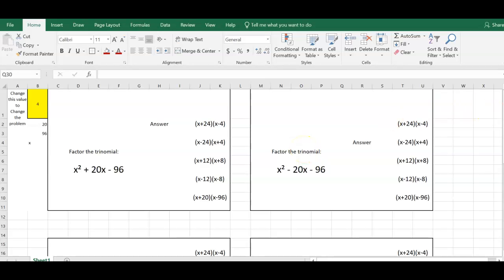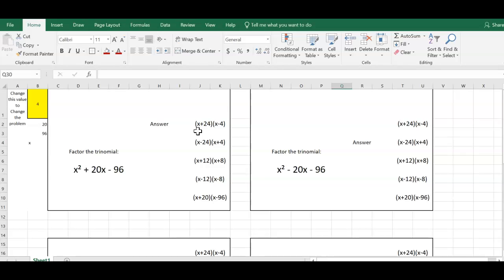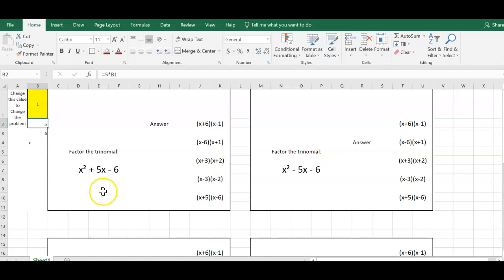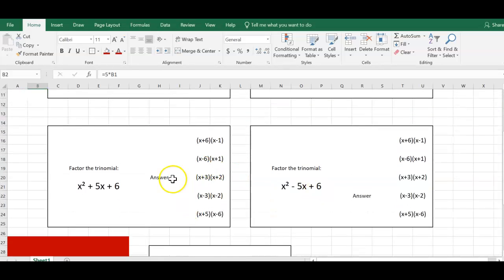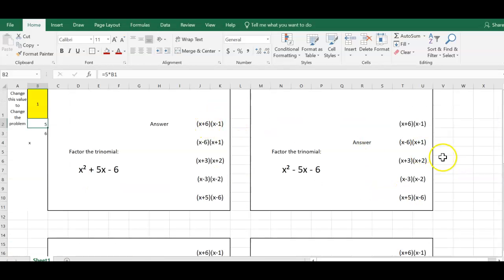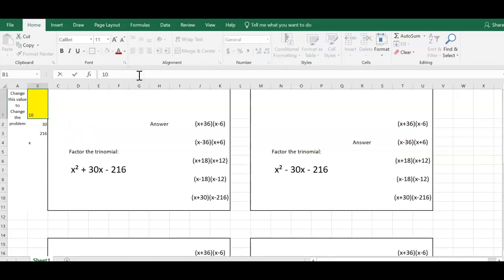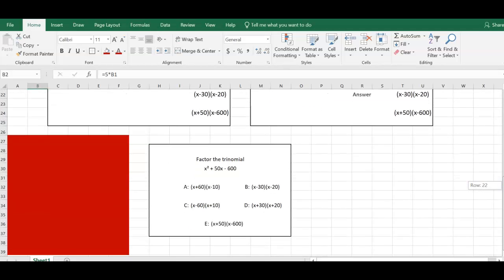Using my Trinomial example generator